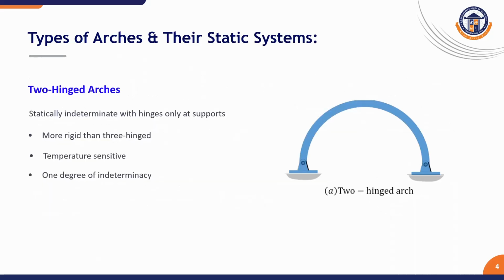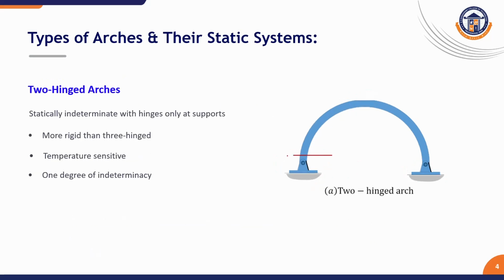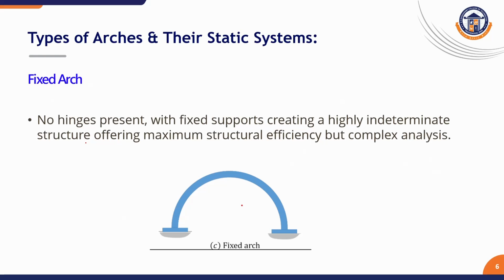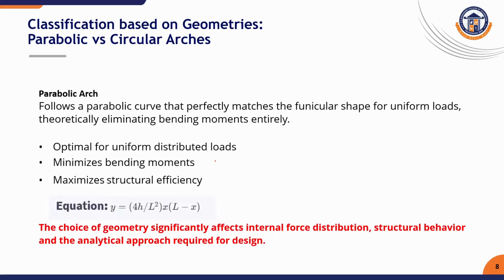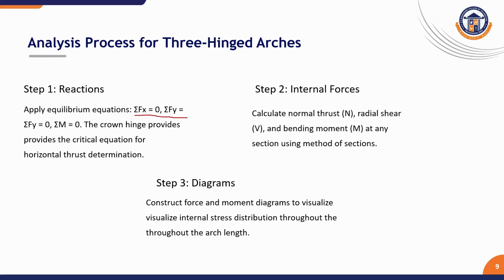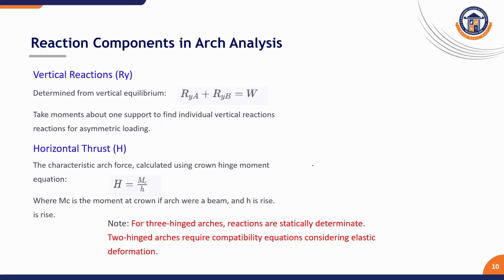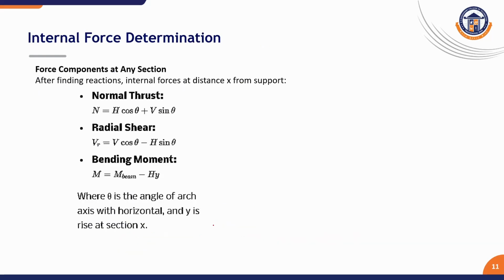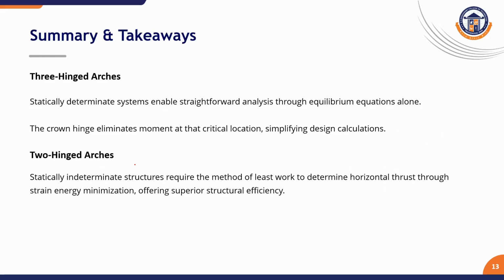SA - I: SA of Arches